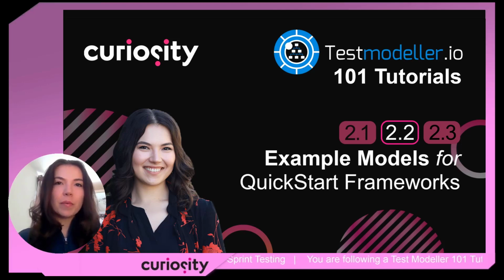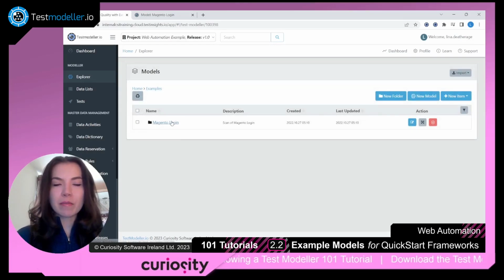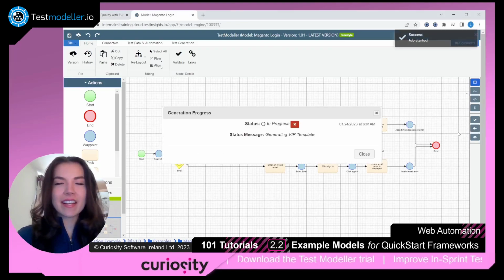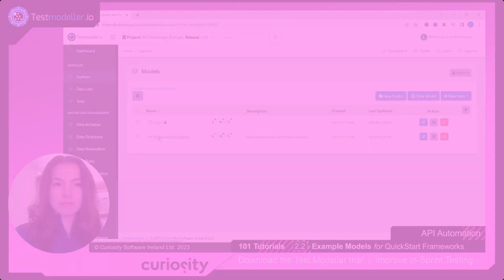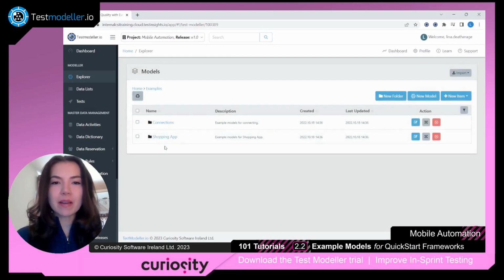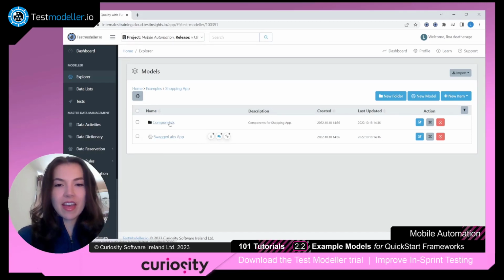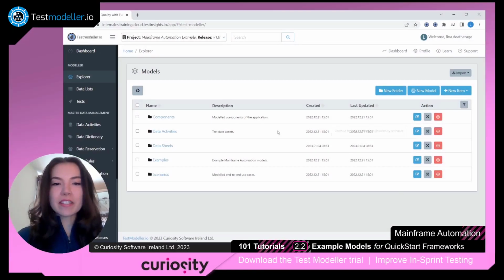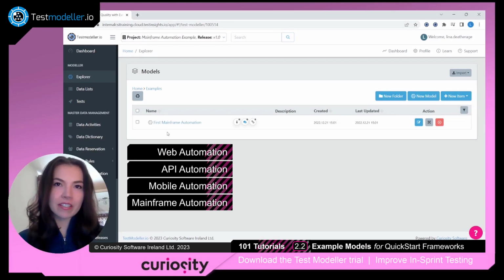Example Models and Frameworks | Test Modeller 101 Tutorials - 2.2 | Curiosity Software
In this Test Modeller 101 Tutorial, you'll see the example projects related to the main QuickStart automation frameworks that accelerate getting started in Test Modeller. The common benefit of going through these project examples is seeing how to generate test cases and execute automation without any external configuration.

The project example for Web Automation gets you familiar with a model showing logic from a Login including valid and invalid username and password combinations. Our API Automation project teaches you about chaining an API. And there’s also a QuickStart Mainframe project to try out.

For the Mobile Automation example project you’ll see how to establish a connection in models built out for both Appium but also SauceLabs connections, and additionally see models for a shopping app on mobile plus also native. Following that there’s also a Swagger app model which uses smaller components where you’ll load a device, check in and check out.